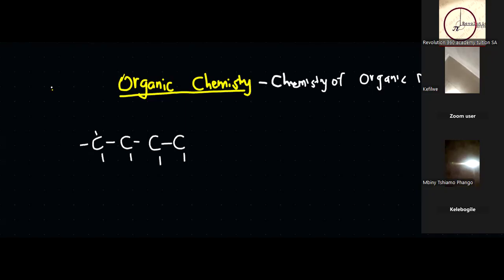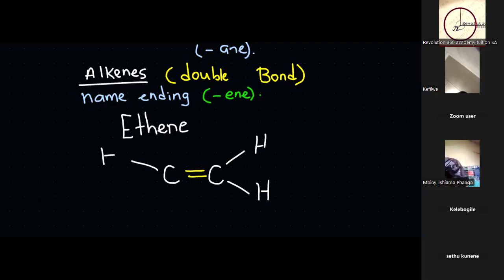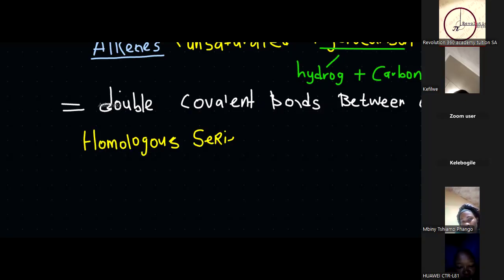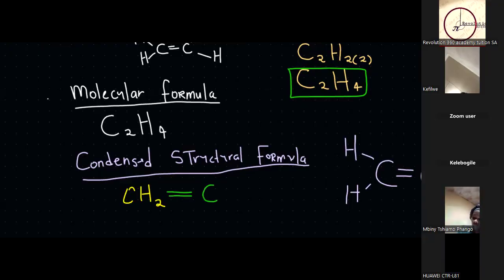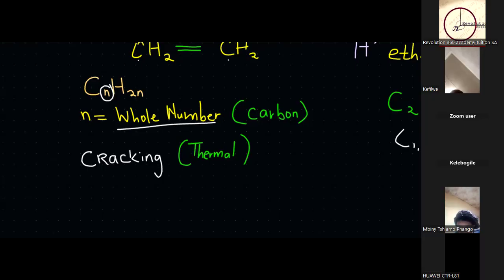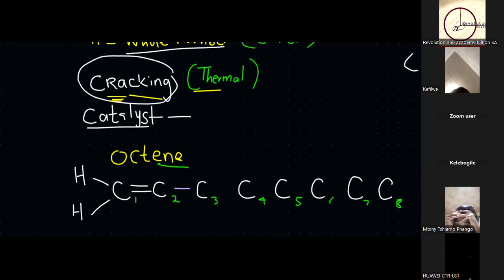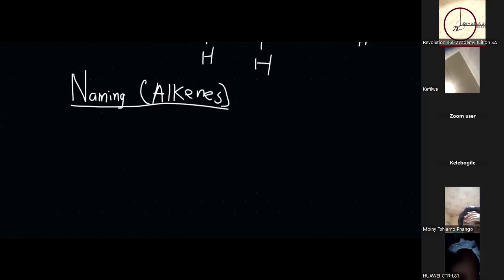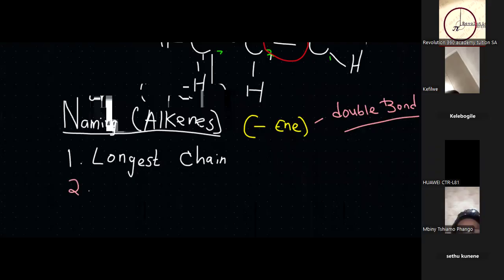𝗚𝗿𝗮𝗱𝗲 𝟭𝟮 - 𝗔𝗹𝗸𝗲𝗻𝗲𝘀 𝗟𝗲𝘀𝘀𝗼𝗻 𝟭 (𝗜𝗻𝘁𝗿𝗼𝗱𝘂𝗰𝘁𝗶𝗼𝗻 𝘁𝗼 𝗔𝗹𝗸𝗲𝗻𝗲𝘀)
Welcome to our deep dive into the fascinating world of alkenes! 🌍🔍 In this video, we’ll explore what alkenes are, their chemical structure, and how they differ from other hydrocarbons like alkanes and alkynes. 🌡️💡

We’ll also cover their physical properties, reactions, and real-life applications that make alkenes essential in industries like plastics, rubber, and fuels! 🔥⚡

• The basic structure of alkenes: Double bonds! 💥
• Common reactions: Addition, polymerization, and more! 🛠️
• Everyday examples: Ethene (ethylene), propene (propylene), butene 🏭
• Applications: From tulip colors 🌷 to rubber tires 🚗